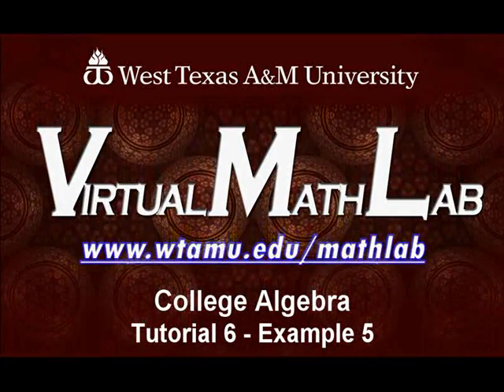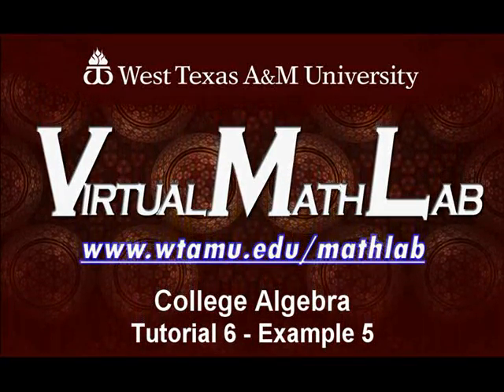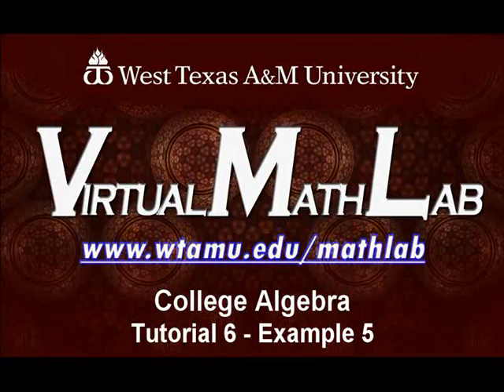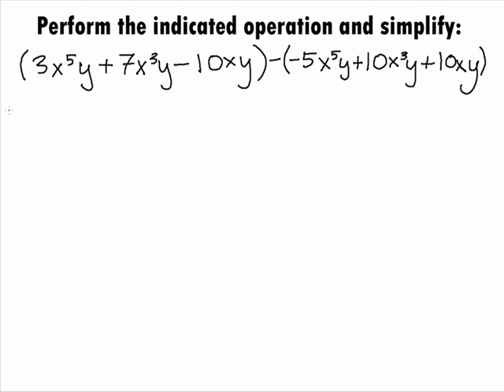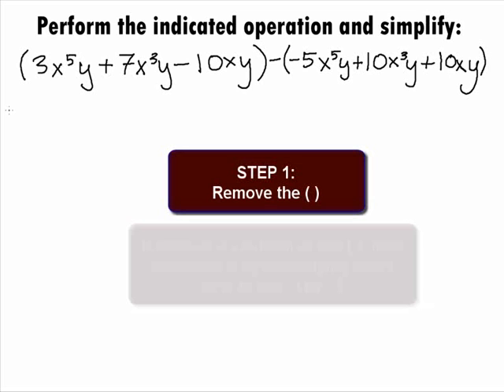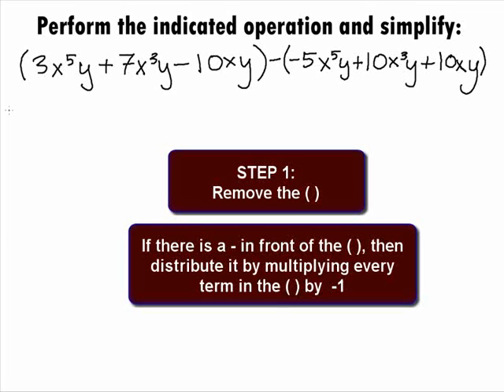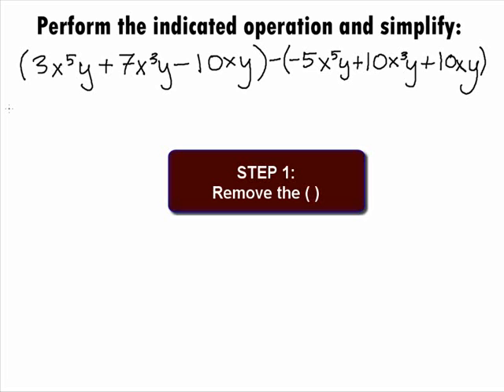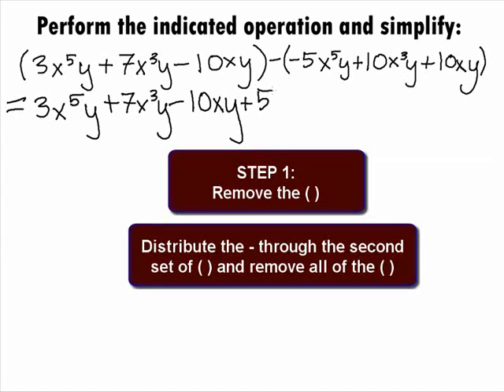College Algebra Prerequisite - Subtracting Polynomials Example